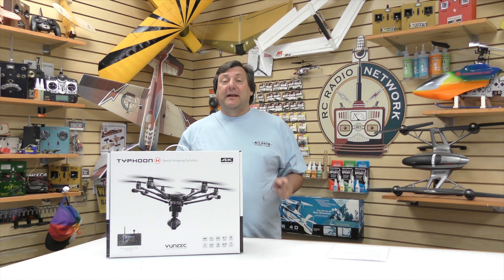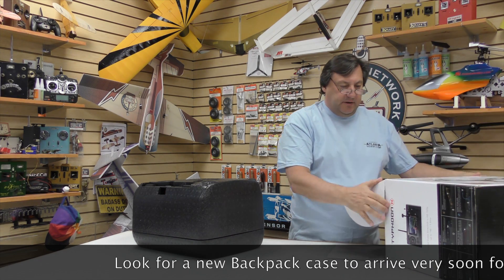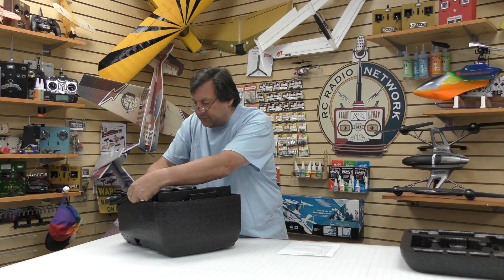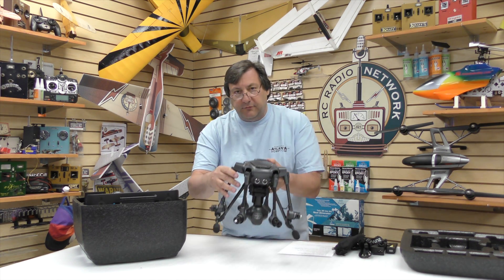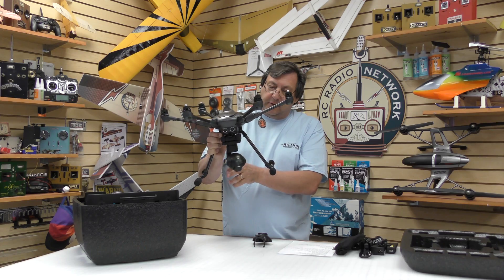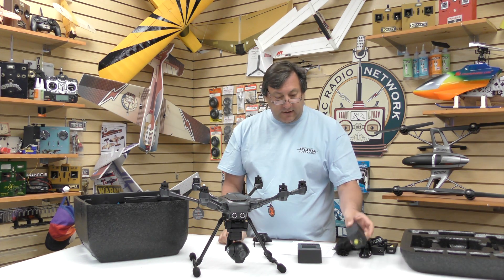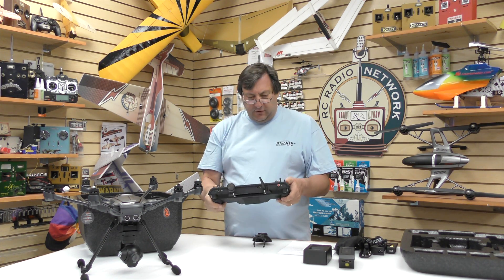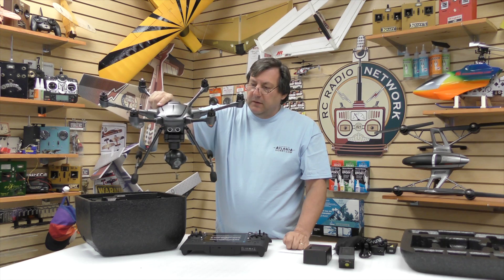Typhoon H Open Box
Cliff Whitney from Atlantahobby.com and UAVExperts.aero has one of the first YUNEEC TYPHOON H drones to unbox and shows you what to expect when you get yours.

With six rotors for safety, a 4K-resolution 360-degree camera, a 3-axis gimbal, retractable landing gear and autonomous flight modes, the ultra-compact Typhoon H goes beyond the limitations of a traditional quadcopter.

Thanks to YUNEEC for getting us a unit so quickly to unbox and review for you.

Your support means a lot to us.